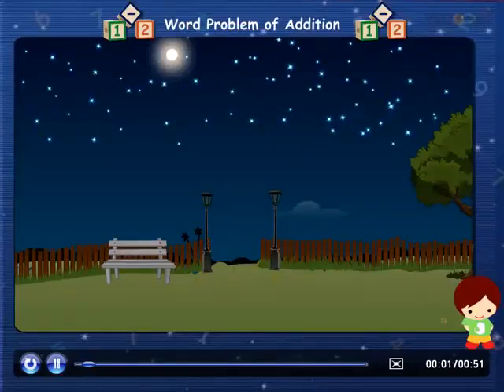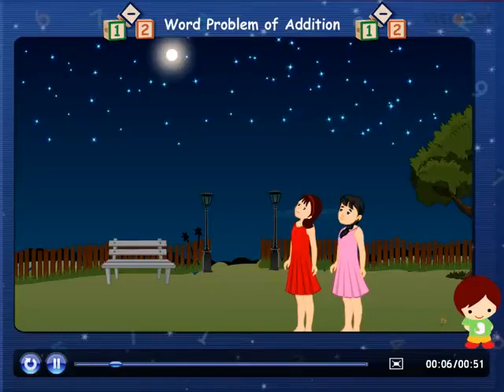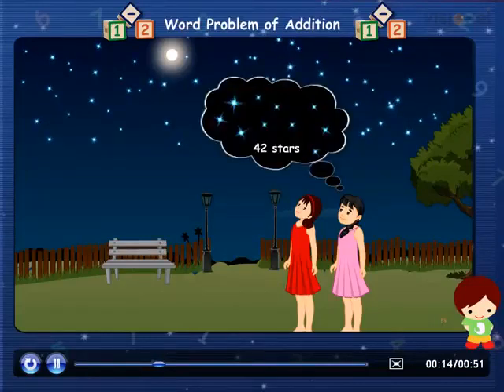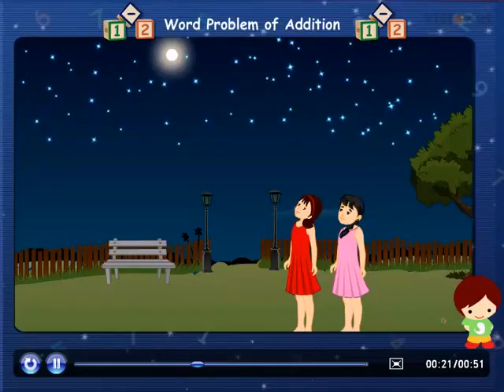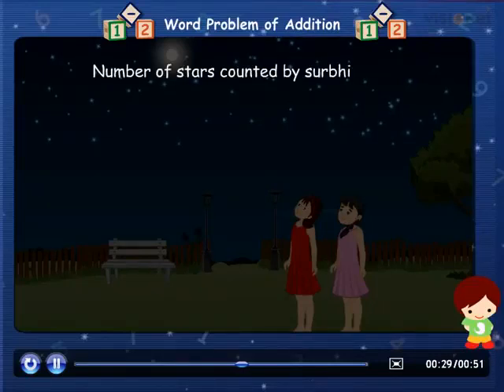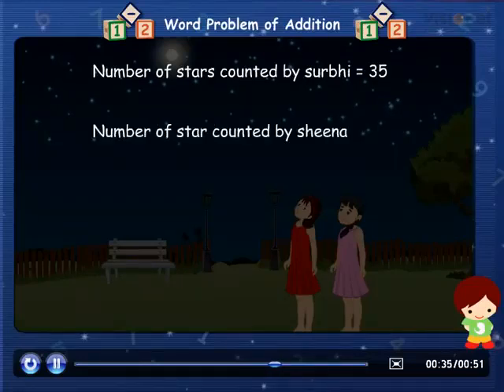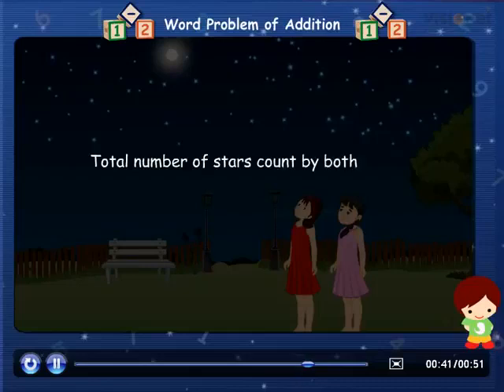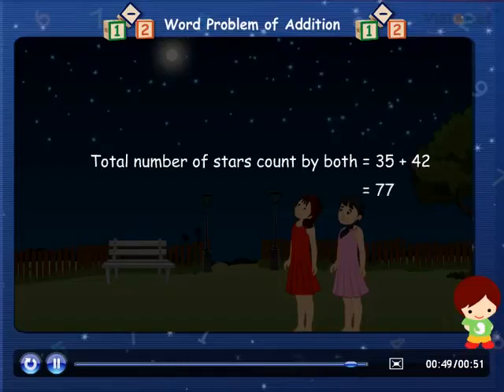Word Problem of Addition Addition and Subtraction of Numbers Up to 100 CBSE Class 1 Maths